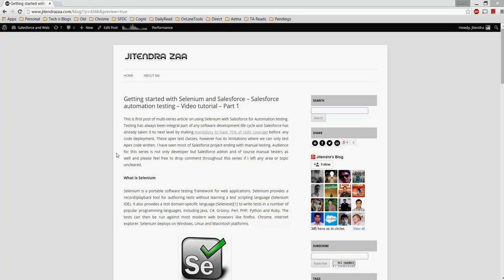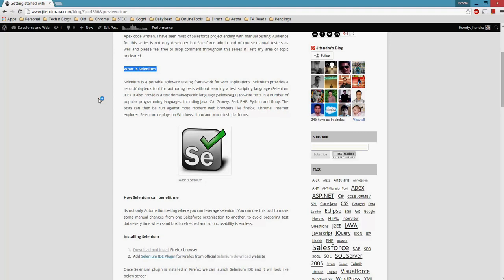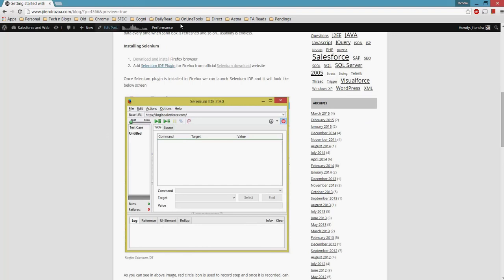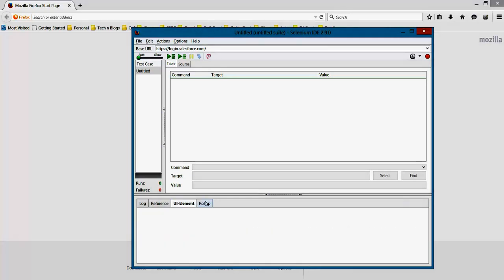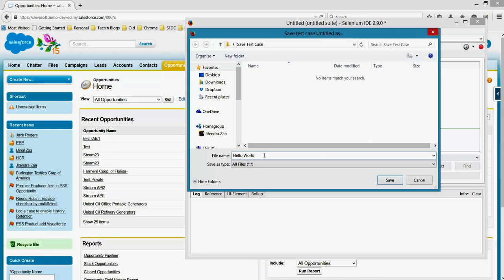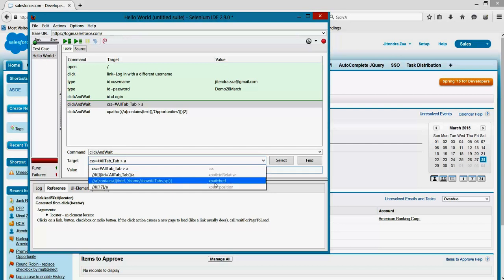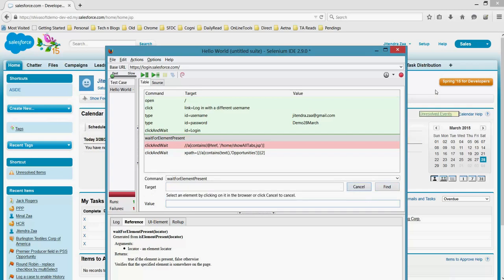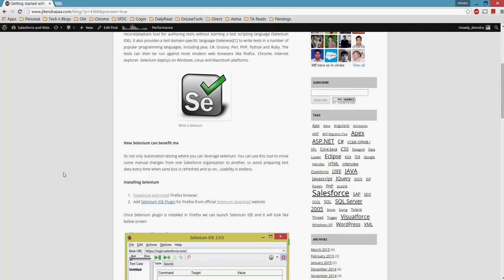Getting started with Selenium and Salesforce - Part 1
This video demonstrates how to install Selenium IDE and use with Salesforce